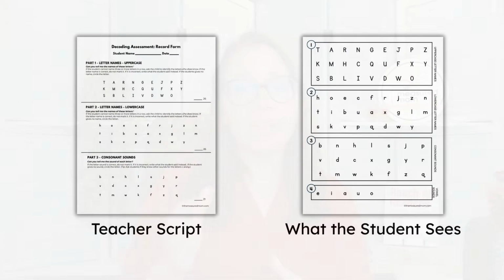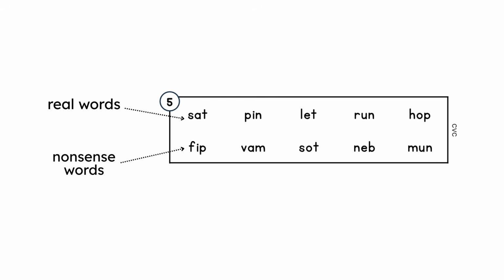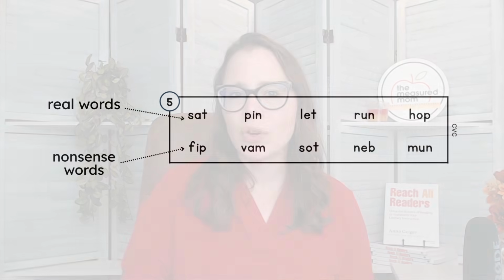How to give a phonics assessment (and how to get one for FREE)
This video will help you understand how a phonics diagnostic assessment is different form a universal screener - and how you can use it to figure out what your students are ready to learn next. I highly recommend using a phonics assessment with students in kindergarten, first, and second grade, and with older students who are struggling with decoding.